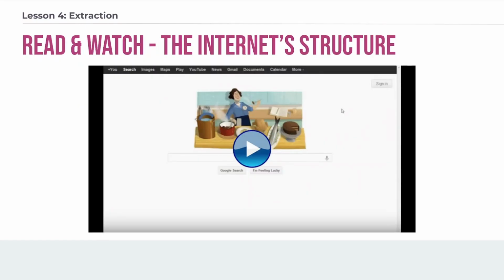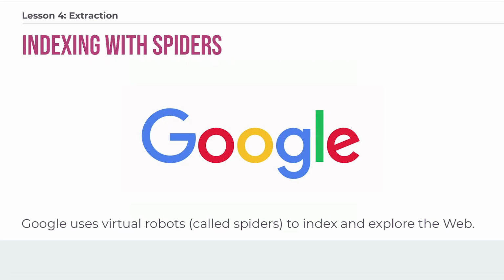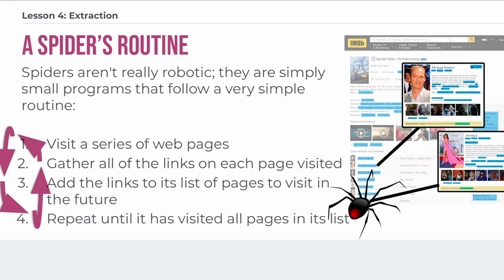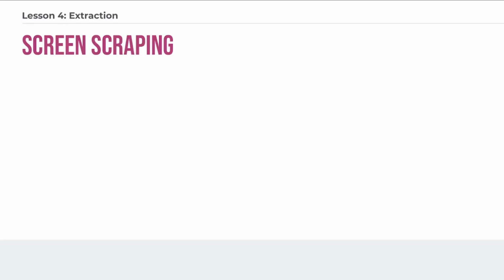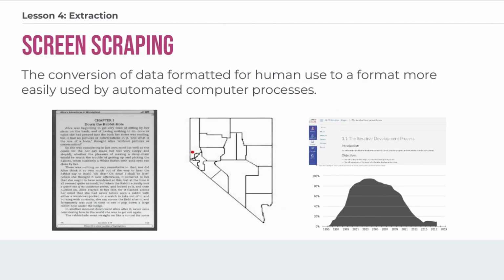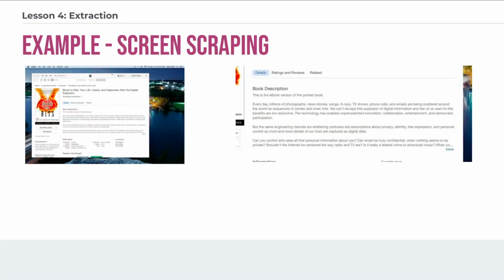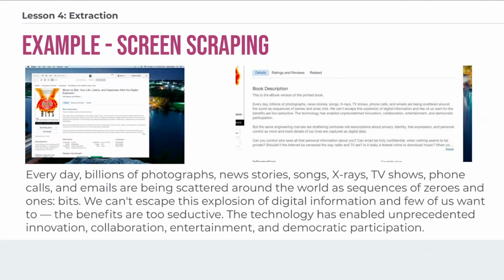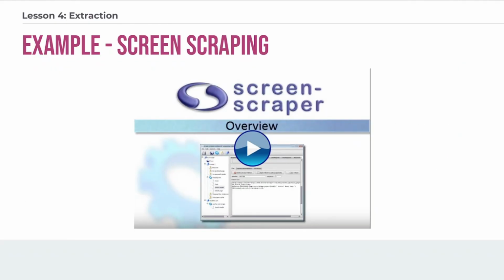AFE CSP 5 4 Data Extraction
Next, we look at common data extraction techniques on and offline.

Objectives
You will explore the purposes of various processing tasks, including collection, knowledge extraction, and data storage.
You will extract structured information from unstructured data.
You will examine methods of extracting information from online sources, including structured and unstructured search engines, screen scrapers, and spiders.